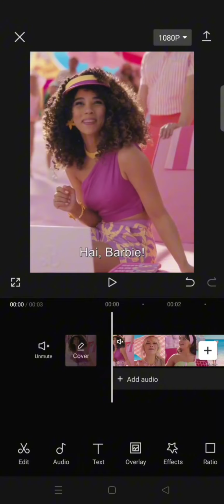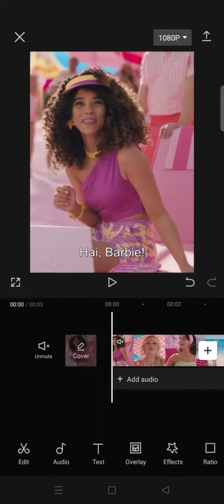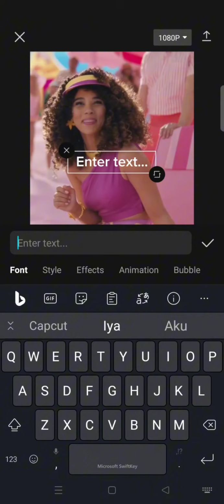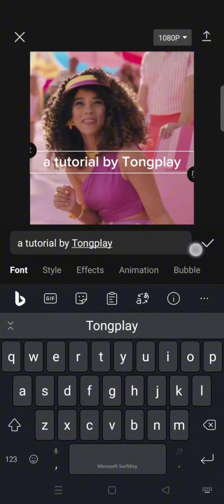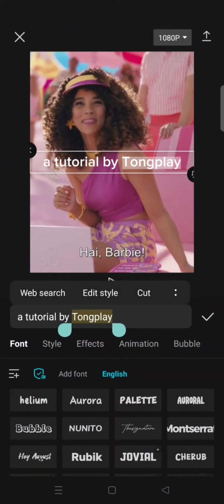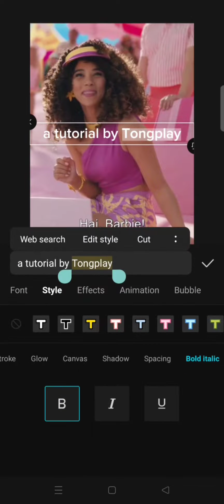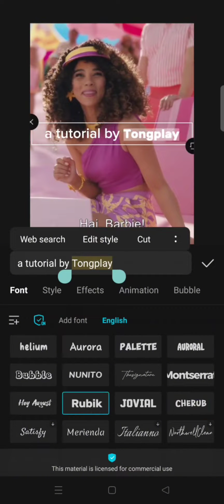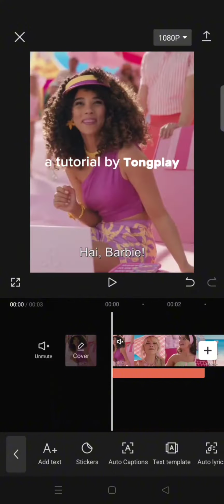CapCut Text Tutorial: How Can You Make Bold and Thin Texts for Your Videos on CapCut?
Here's how you can make texts with two different boldness on CapCut